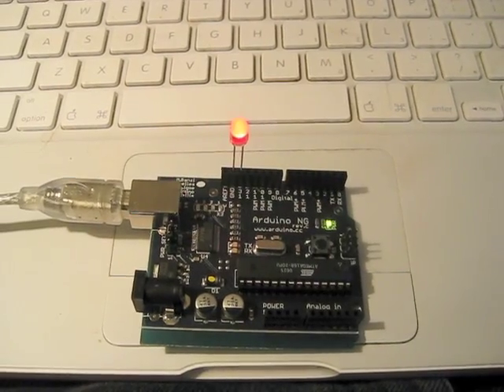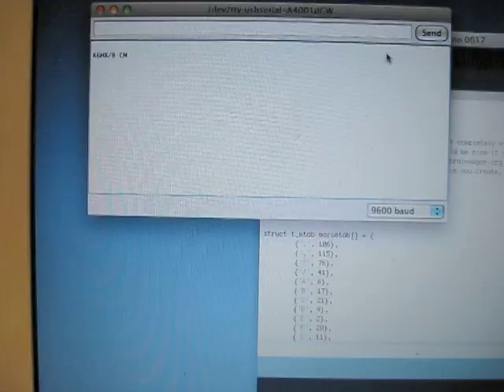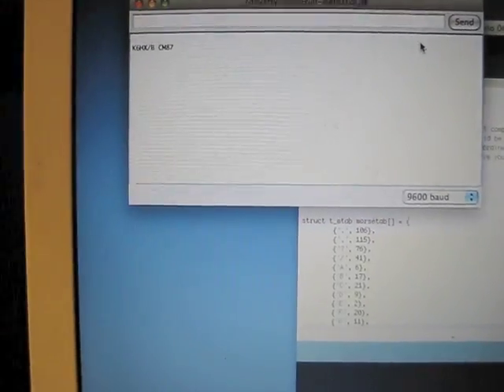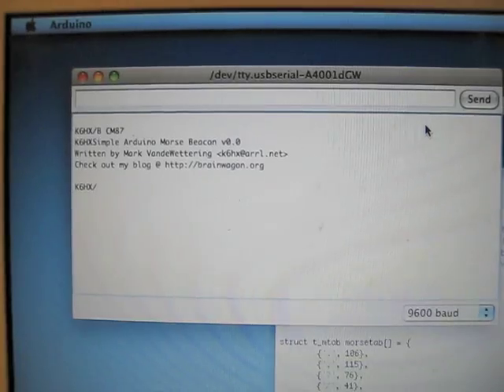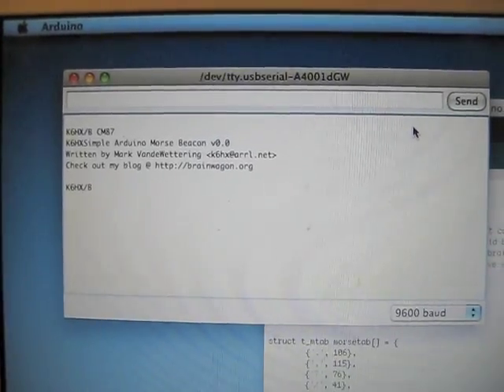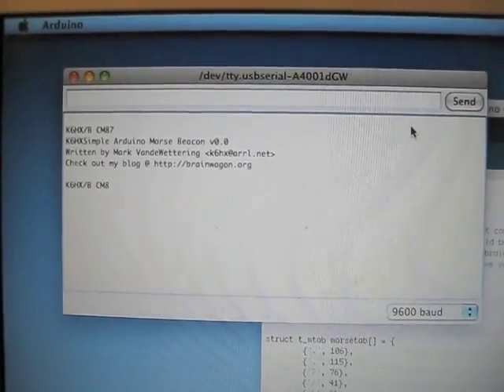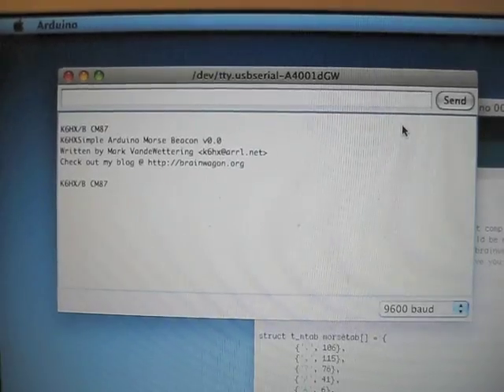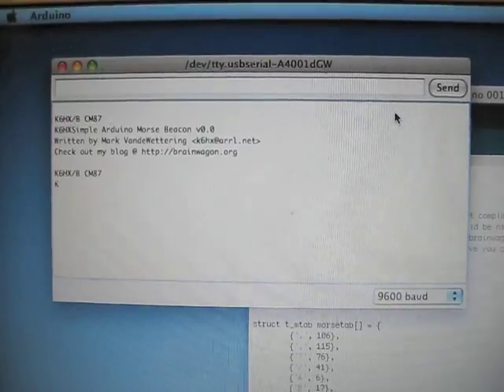Arduino Morse Beacon Keyer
I did this once before, but didn't have the code around, so I redid it, making the code a bit more general (it can send arbitrary messages) and also archive it on my blog which you can visit for the simple code.  To make it actually key the transmitter, you'd need to add a switching transistor, but that's pretty trivial.  A future version will also use the PWM to emit an audio tone.   Enjoy!